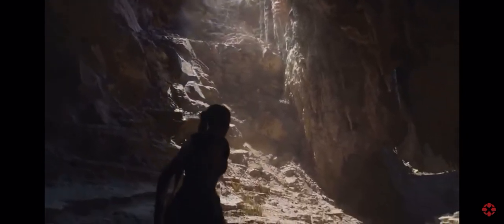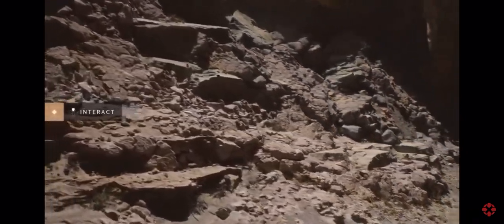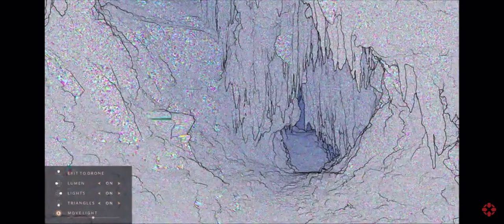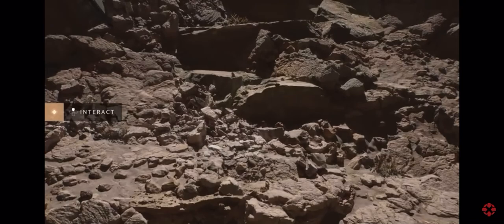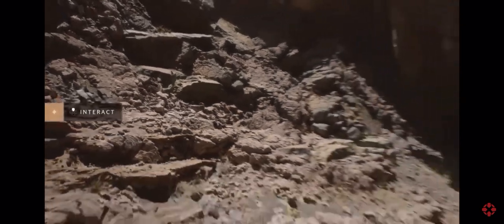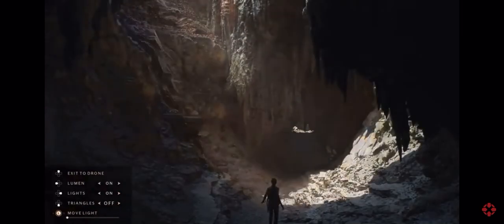PS5 4K (UNREAL ENGINE) IT LOOK SO GOOD‼️